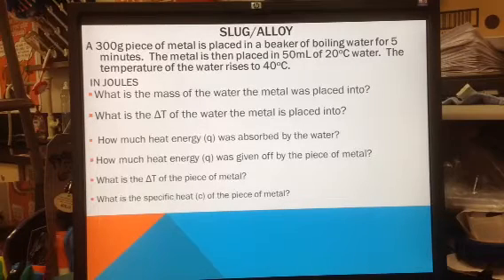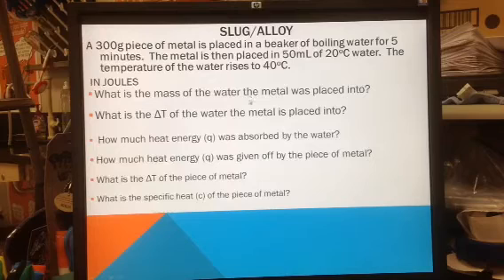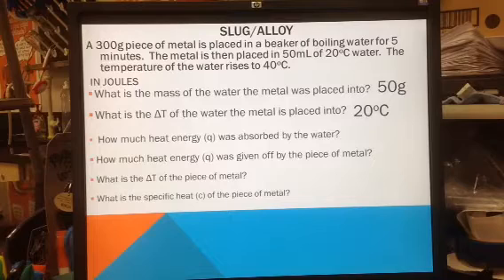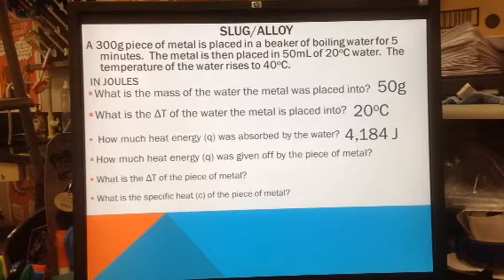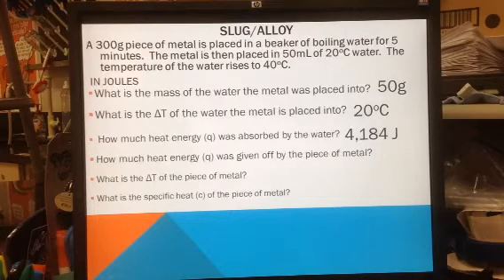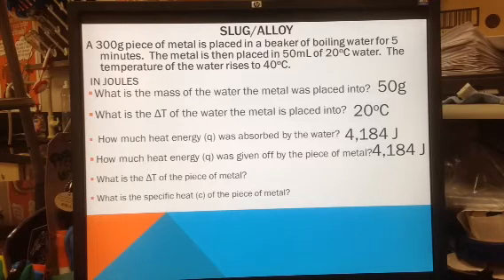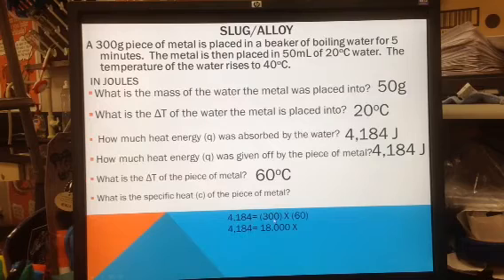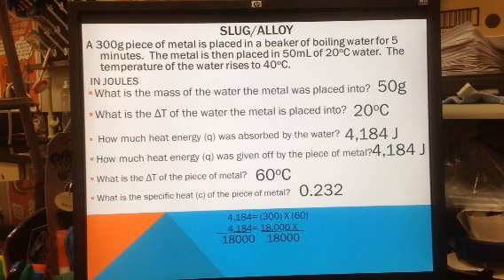The slug lab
Slug lab description- thermochemistry